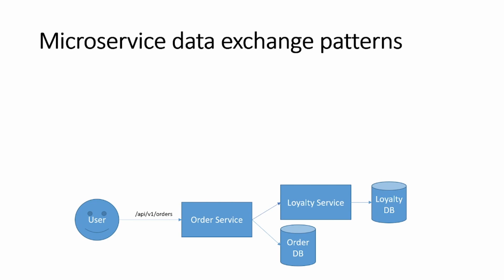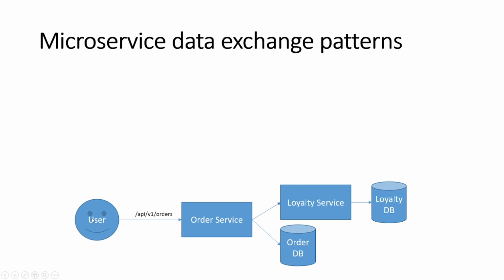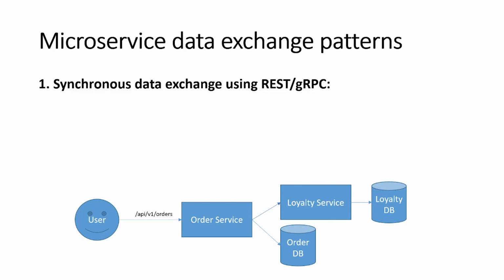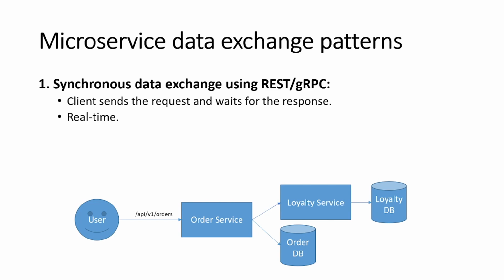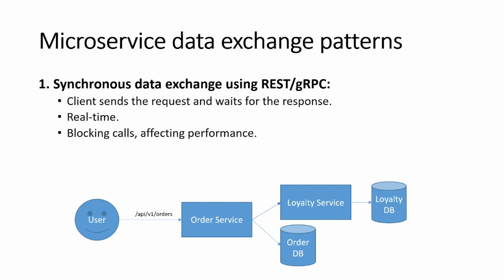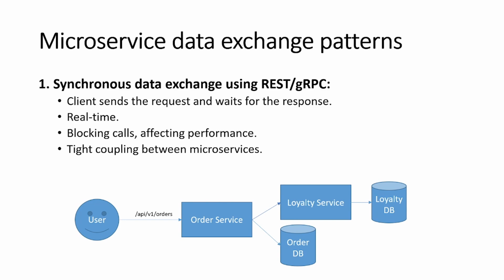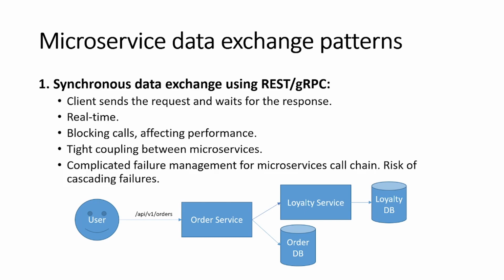2. Microservice data exchange patterns: Synchronous data exchange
Synchronous data exchange pattern in microservices, it's advantages and disadvantages